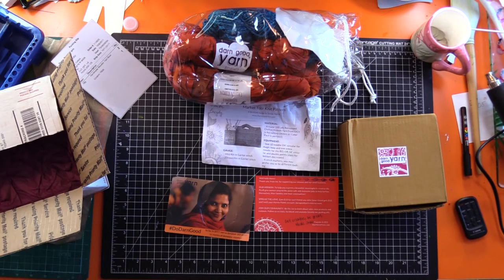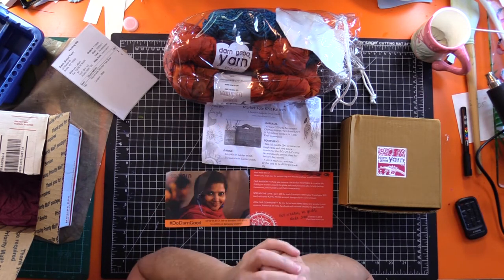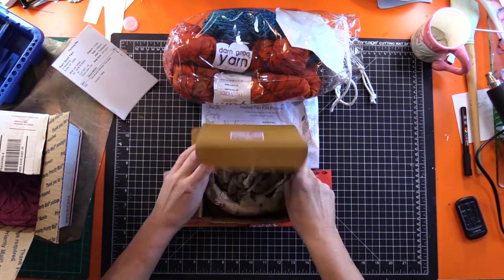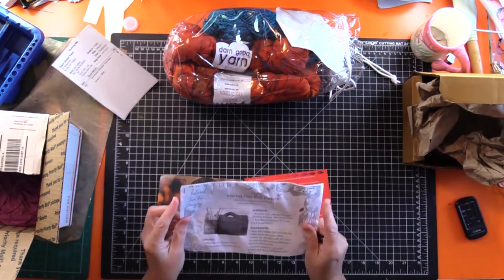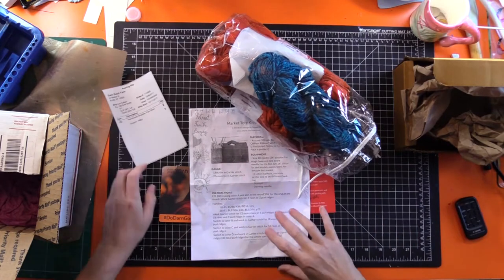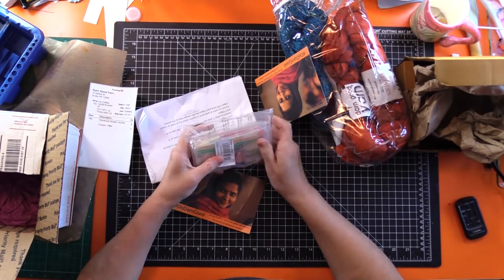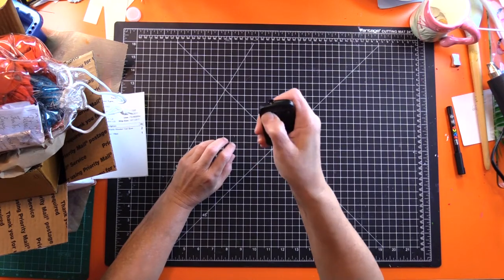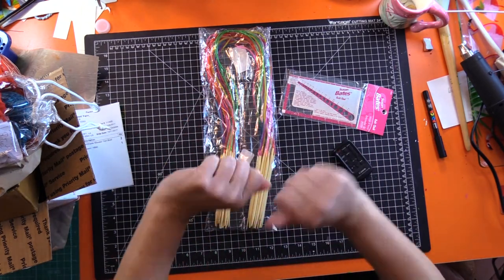Knitting - Darn Good Yarn & Amazon - Haul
A knitting haul from Darngoodyarn.com and Amazon that includes various yarns and needles and knitting accoutrements.  Done in true "Lea" style!  Enjoy.

FIND ME